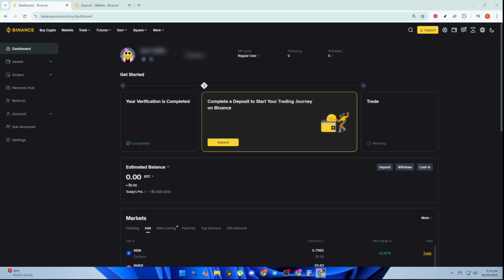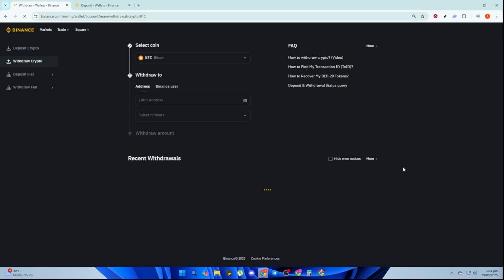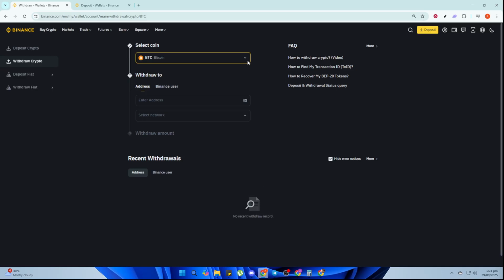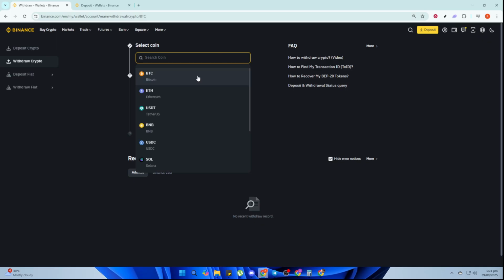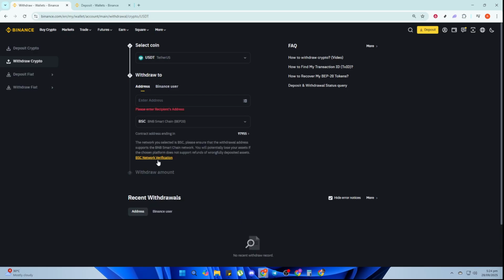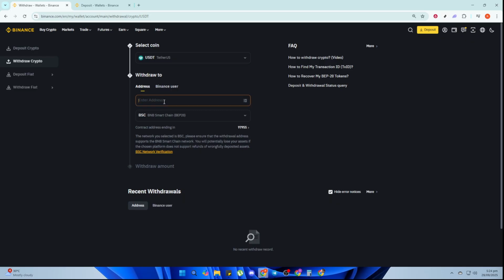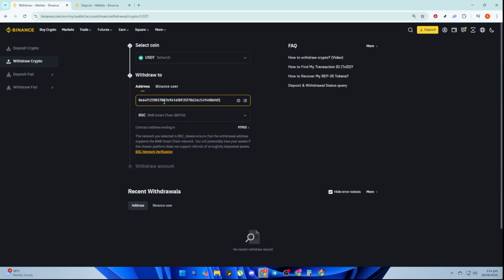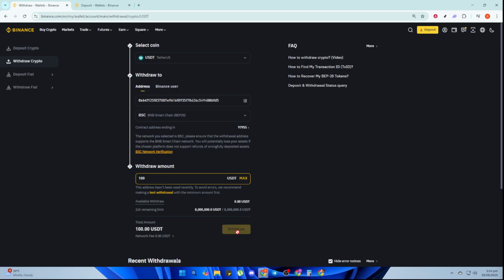How To Transfer Your Crypto From Binance To Another Wallet (Working 2026)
To transfer crypto from Binance to another wallet, log in, click Withdraw, select the coin, choose the same network your receiving wallet uses, paste the wallet address, enter the amount and confirm with 2FA. The wrong network can lose the funds, so check it twice.

In this video, I’ll show you exactly how to transfer your crypto from Binance to another wallet in 2026. Whether you’re sending Bitcoin, Ethereum, Solana, BNB, or stablecoins like USDT, moving your assets safely from Binance to a personal wallet is an essential skill for every crypto trader.

🔹 What You’ll Learn in This Binance Tutorial:

How to log in to your Binance account on mobile or desktop.

How to find your crypto withdrawal option.

How to copy and paste your wallet address (MetaMask, Phantom, Ledger, Trust Wallet, etc.).

How to choose the correct blockchain network (ERC20, BEP20, TRC20, Solana).

How to confirm your transfer and track it on the blockchain explorer.

⚡ Why Transfer Crypto From Binance?
Keeping crypto on an exchange is convenient, but many prefer storing funds in a private wallet for added security, staking, or DeFi access. Learning how to withdraw from Binance ensures you’re in full control of your assets.

⚠️ Important Security Tips (2026):

Always double-check the wallet address and network before sending.

Start with a small test transfer first.

Only use the official Binance platform.

✅ By the end of this tutorial, you’ll know exactly how to transfer your crypto from Binance to another wallet in 2026, quickly and securely.

Chapters:
00:00 Log in and click Withdraw
00:33 Select the cryptocurrency
00:48 Choose the right network
01:10 Paste the wallet address
01:34 Enter the amount and confirm
02:11 Wait for the transaction